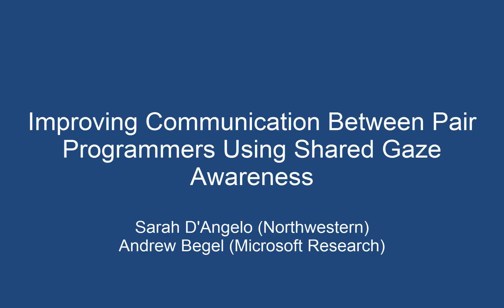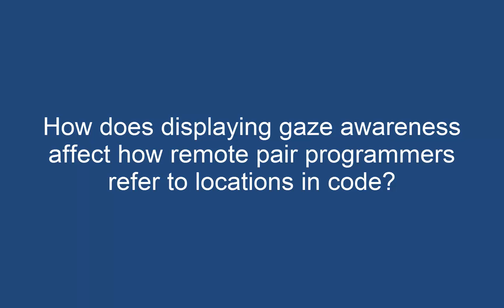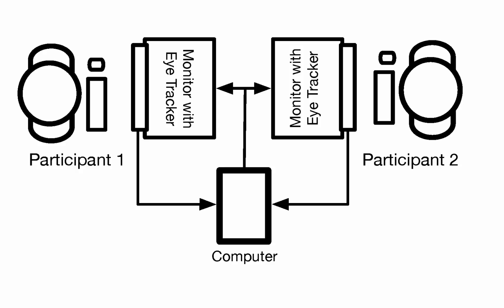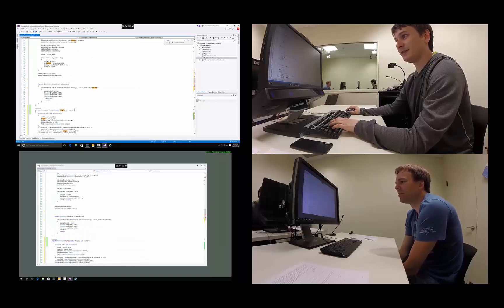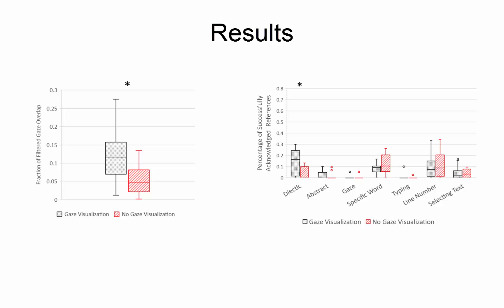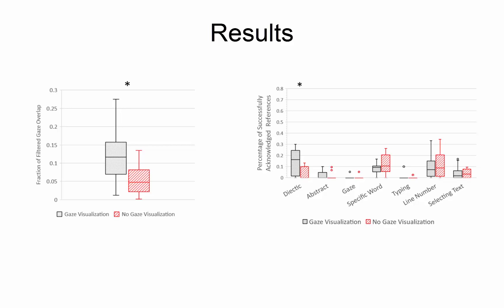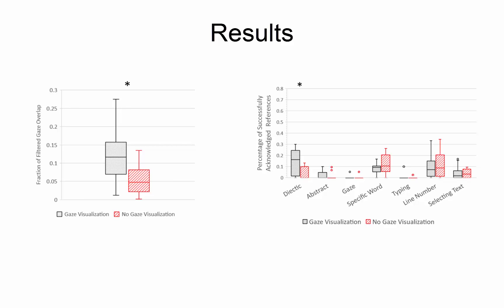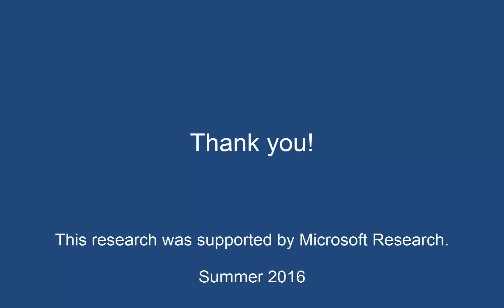WEye Program: Improving Communication Between Pair Programmers Using Shared Gaze Awareness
This video presents our research improving remote pair programming using a eyetracking-enabled, shared gaze visualization employed in Visual Studio. This video supports our CHI 2017 paper of the same title.